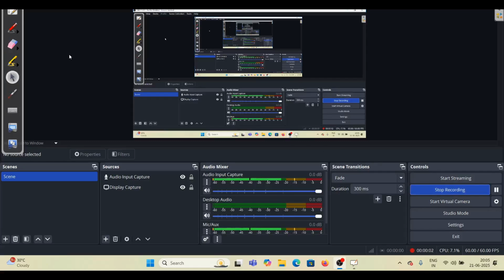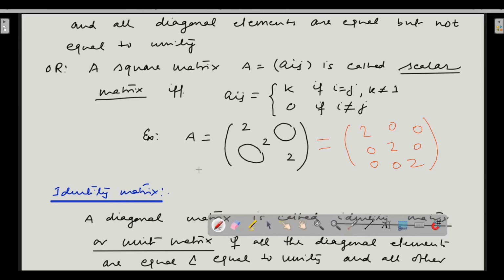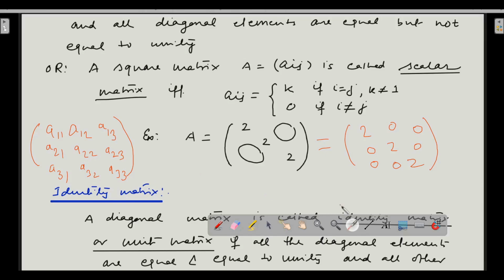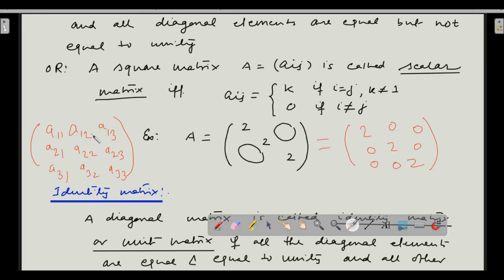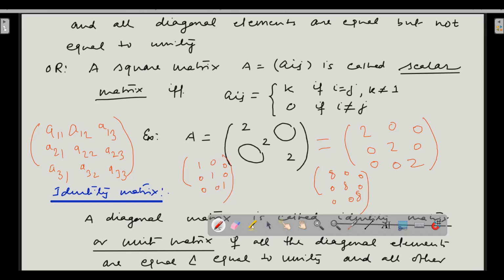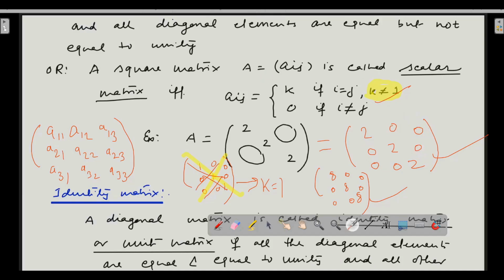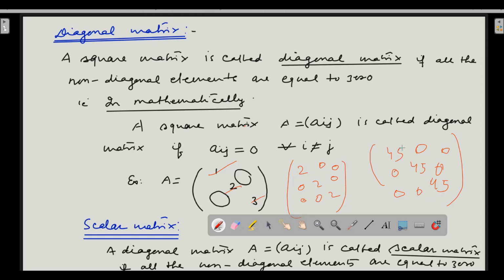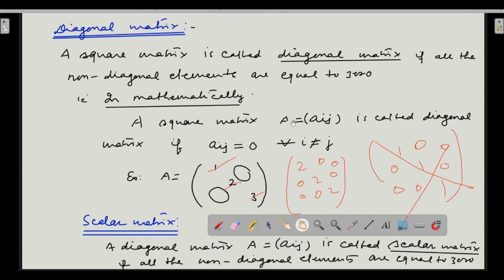What is a Scalar Matrix? : Matrices Lecture 3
In this video, we are going to cover the definition of a Scalar Matrix along with its examples.